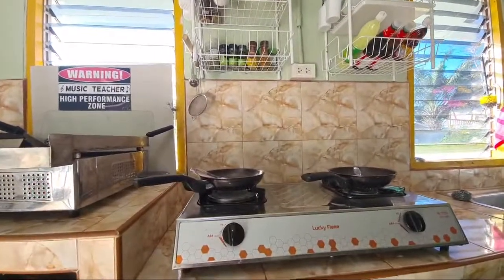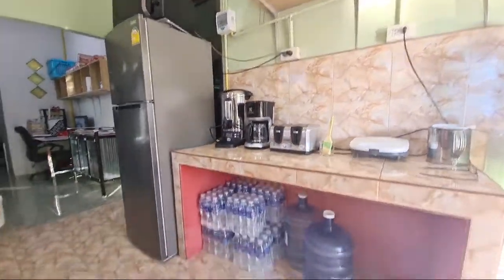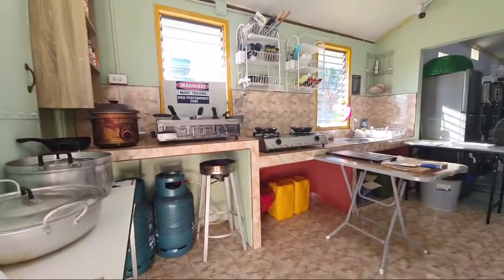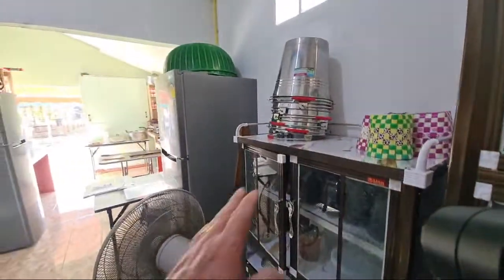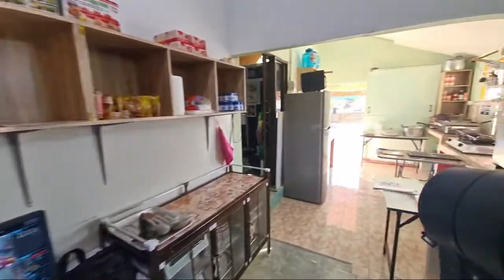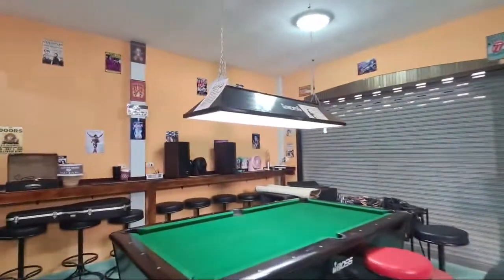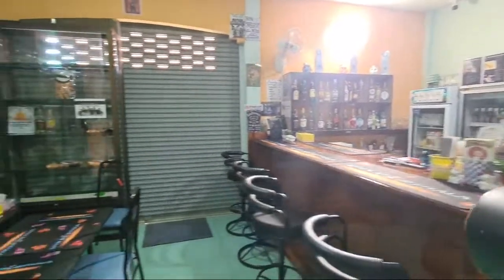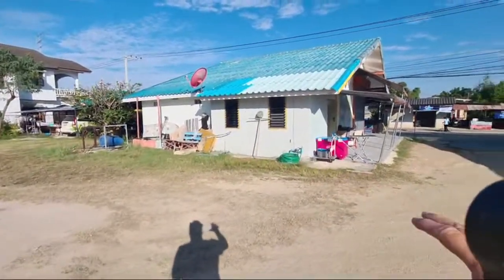(LIVE) NEW BREAKFAST RESTAURANT BEHIND THE SCENES